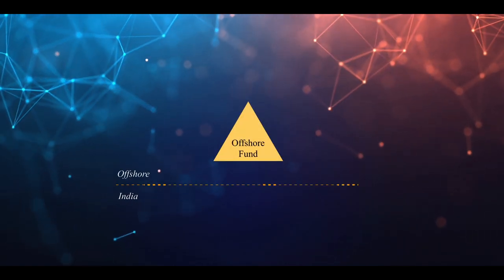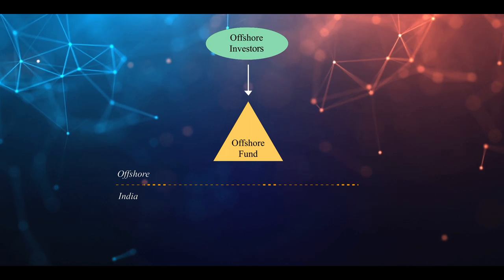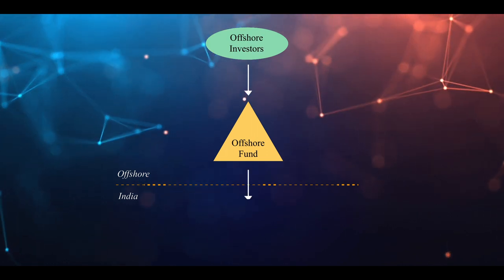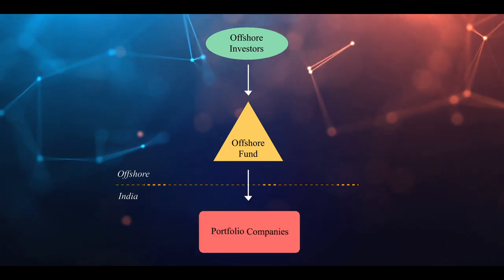Common Fund Structures - Part 2 | September 2020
Commercial and legal considerations determine how managers can structure fund investments for India. Here, we discuss different basic fund structures such as pure offshore funds, and master feeder structures and co-investment structures involving AIFs in India. For our video on AIFs in India, see Part 1